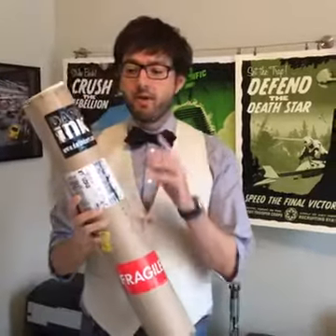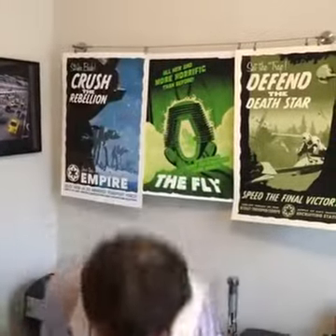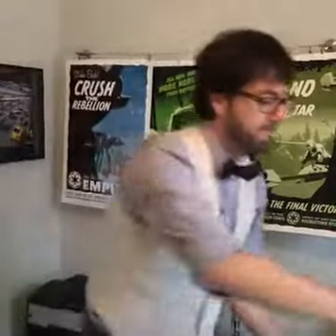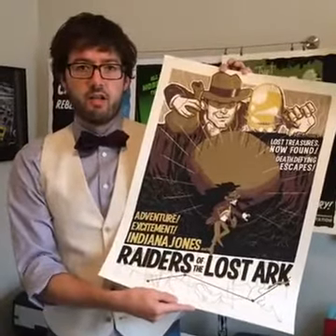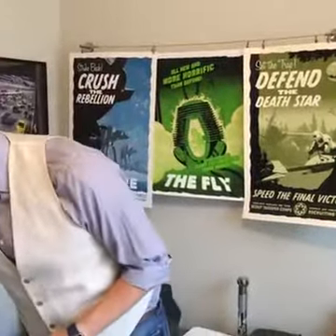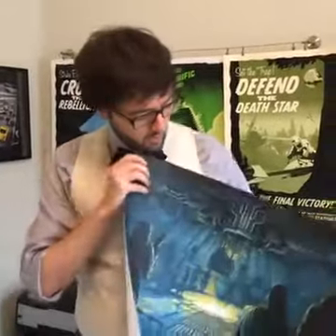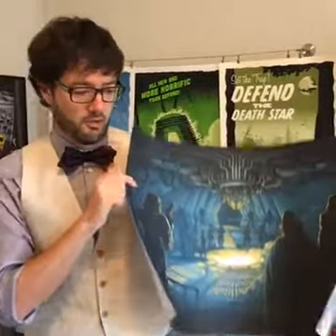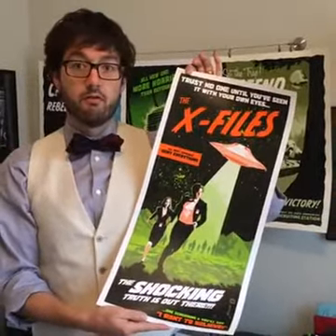Mystery Tube unboxing LIVE!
Star Wars artist Brian Miller unboxes a MYSTERY TUBE from Dark Ink Art... what's inside?